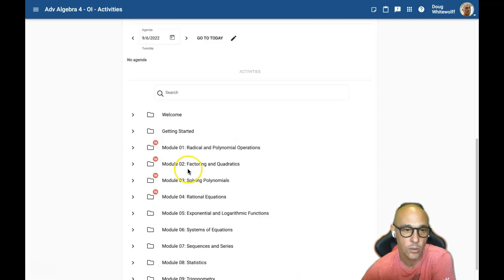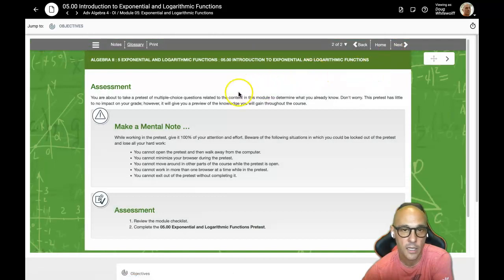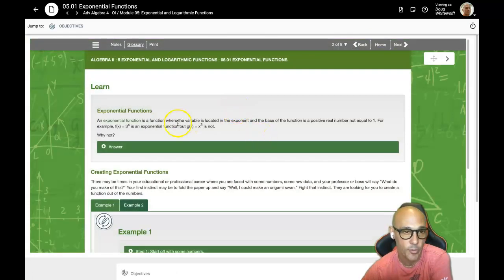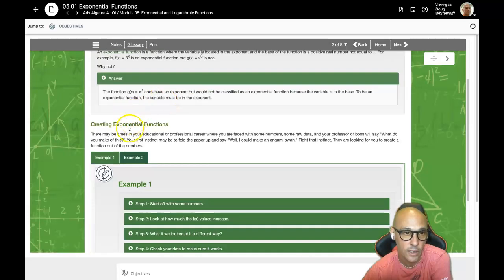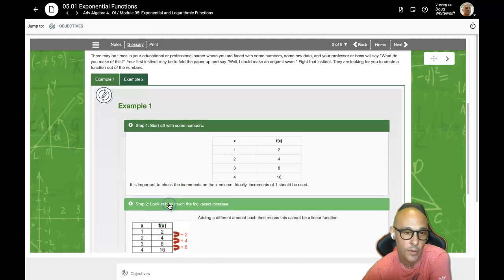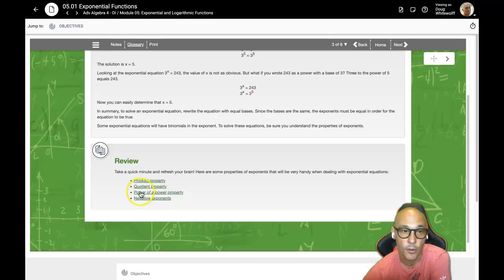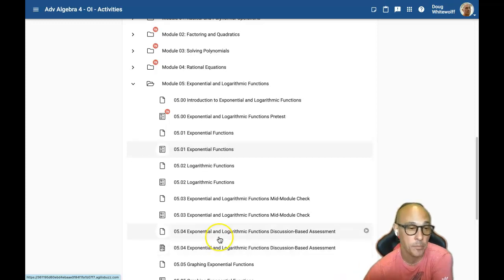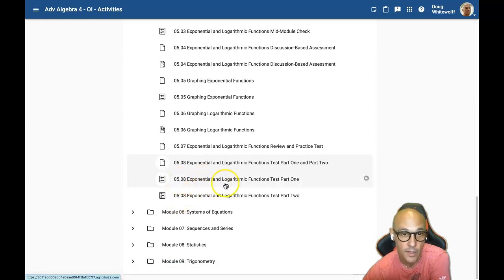How The Curriculum Works